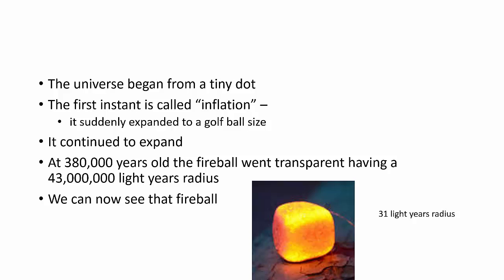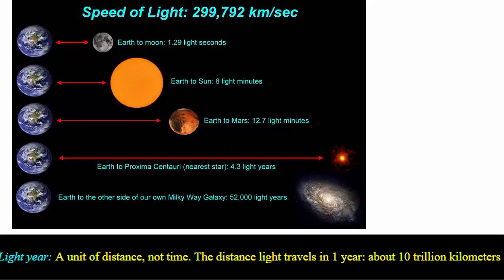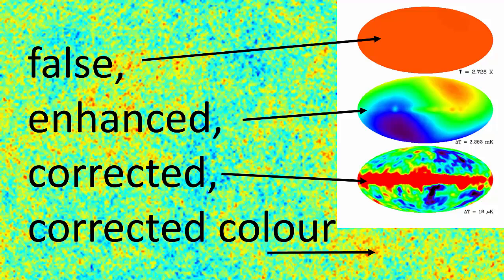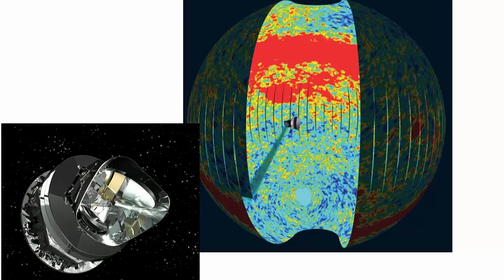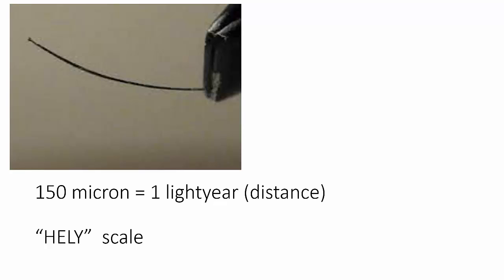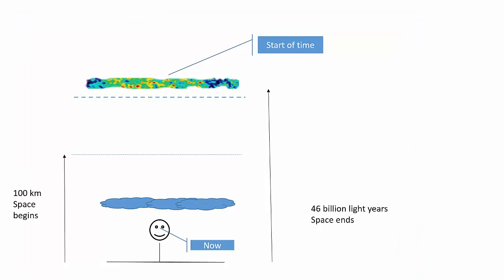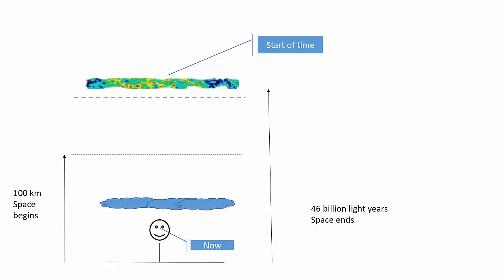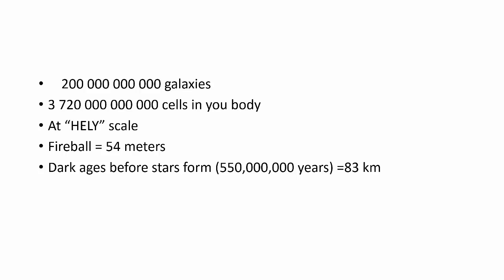SICaS : HHow big is the Universe